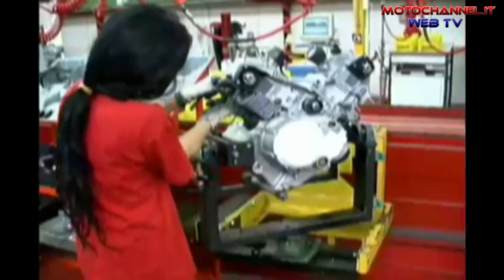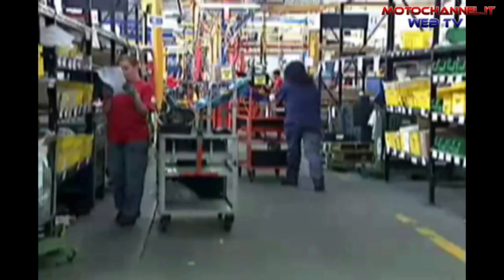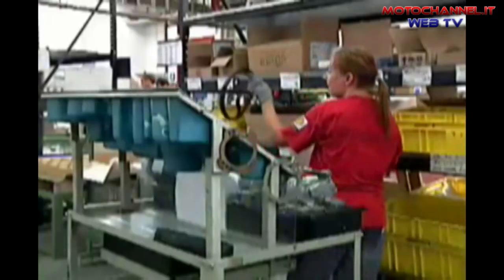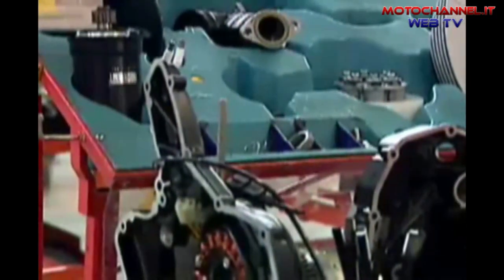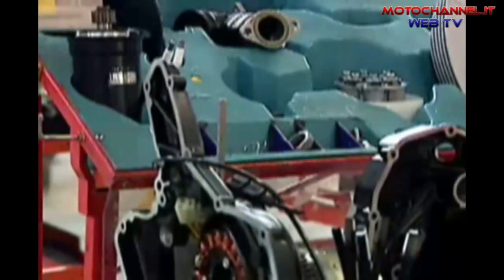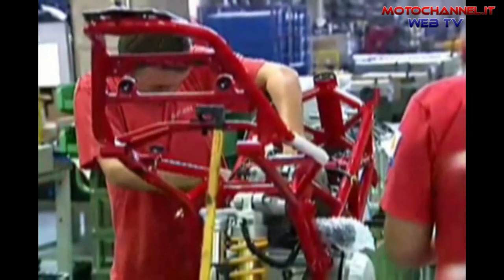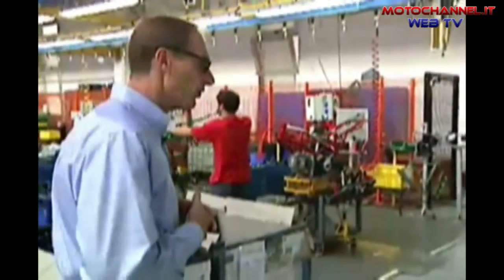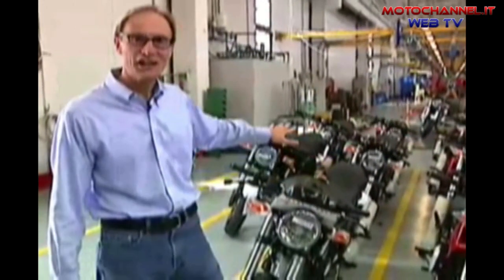Moto Channel.it Ducati Factory